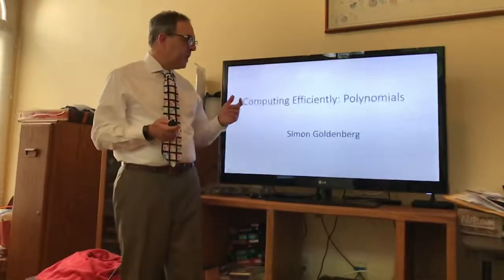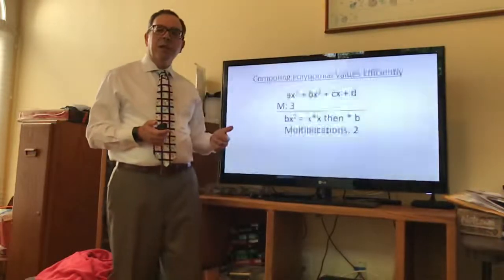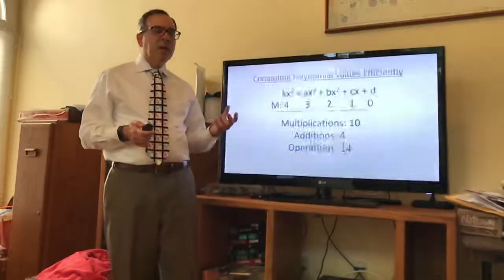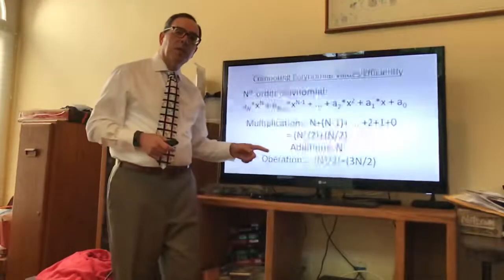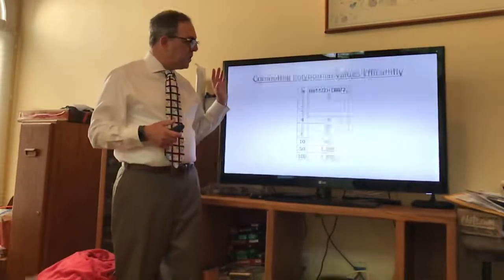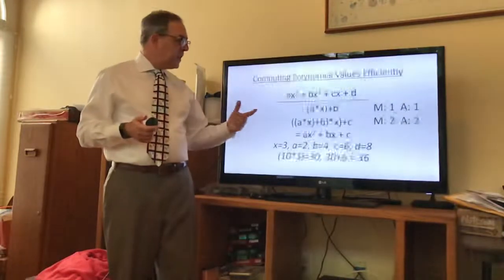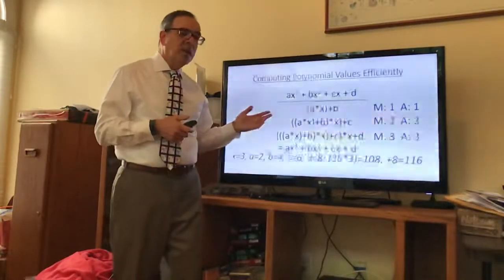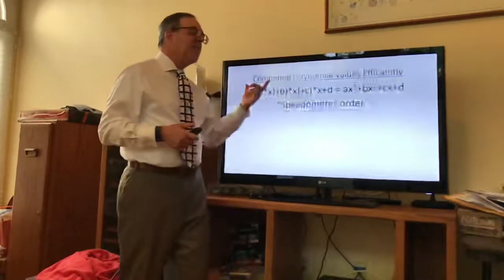Computing Efficiently with Polynomials, “Speedometer Order”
Why efficient programs matter, using polynomials as an example. How many steps does it take to compute the value of a polynomial? Is there a better way?

While you're watching the Synthetic Division video, notice it uses the fast algorithm from my video, even though the Synthetic Division video doesn't explicitly say so.